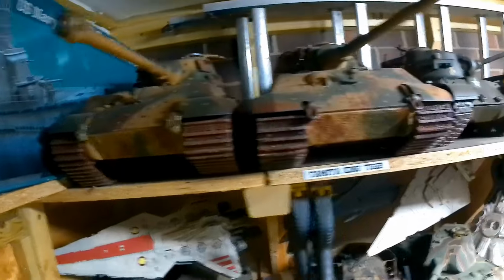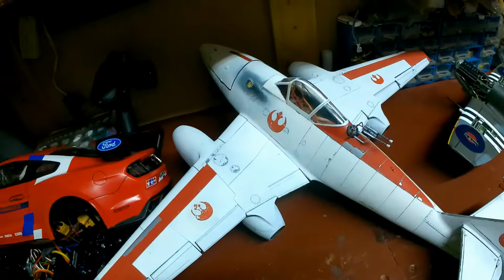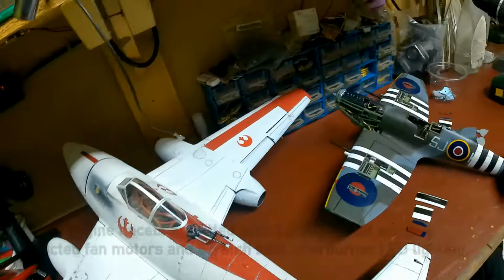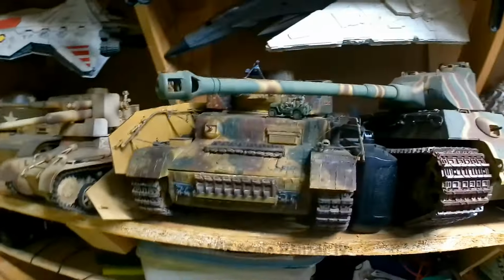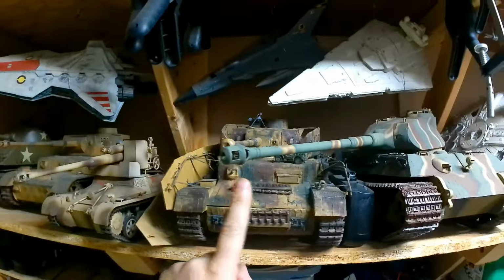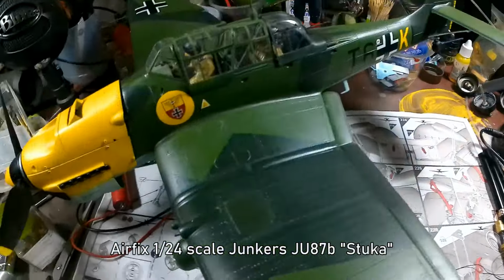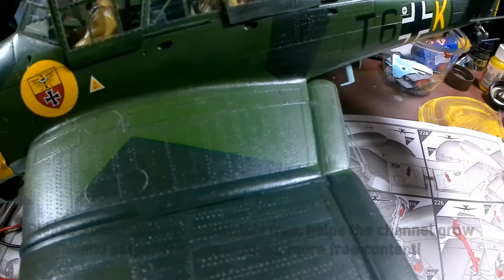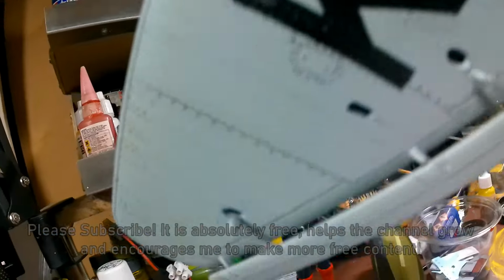Airfix Huge Junkers JU87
My personal verdict on the kit 10/10. 1975 Tooling . Airfix Vintage Classic 1/24 Junkers JU87B "Stuka" Dive Bomber.
Scratch built mods - Working Navigation lights, Working "Jericho horn" propeller. Working Main propeller, backlit instrument panels.
She is now finished. The video starts with a channel update, then we show off the Stuka! Enjoy.
All editing, graphics, script and voice over done by LittleHistory2392.
Absolutely zero, none, nada AI used.